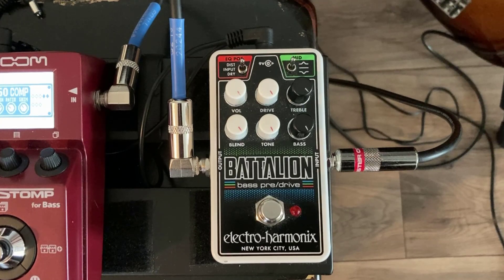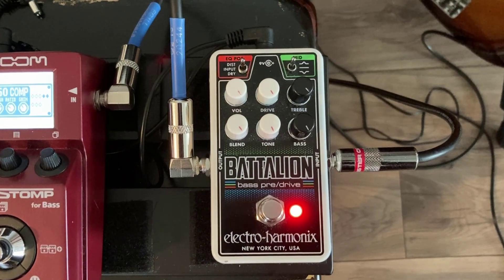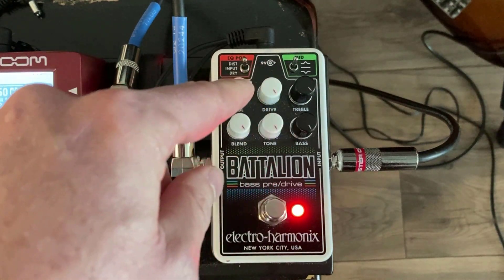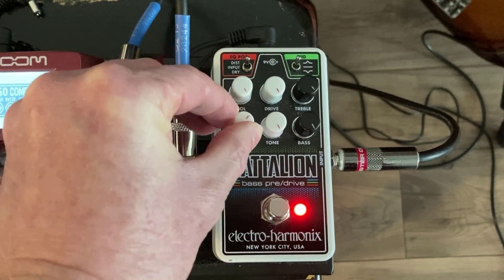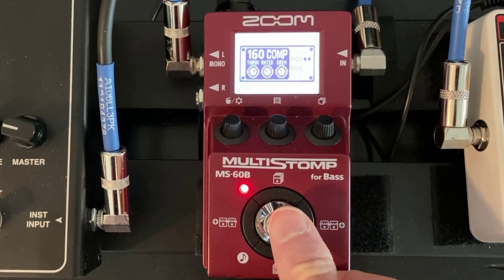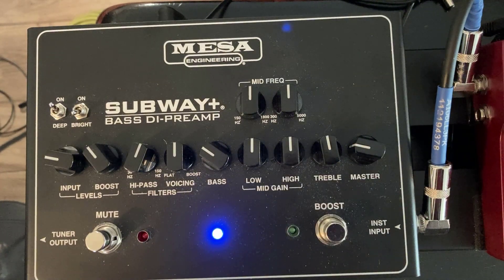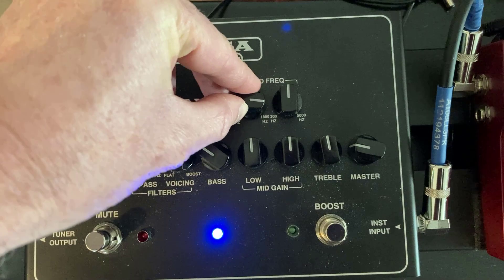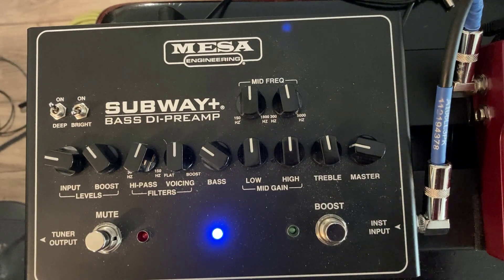Bass Gear Reviews Parody Video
If you have spent anytime on YouTube watching bass gear reviews, then you surely have seen reviews like this.  I parody the things I have seen way too many times when viewing bass gear review videos myself.  Actually, it is probably what drove me to make my own review videos.

The parodies cover the following:
- The bass overdrive pedal review.  You know this one... everyone knows this one because it is at least 80% of what I see in all bass overdrive pedal reviews.
- The bass compressor review (or most any compressor review, bass or not).  The pedal is on... ah, placebo...
- The bass preamp/EQ review.  Can you figure this one out?  It may not be obvious to everyone.  But, if you get it, you're doing better than some reviewers.

This is all in good fun.  I do review videos too, and sometimes I miss the mark too.  Together let's have a good laugh and move forward creating better review videos.